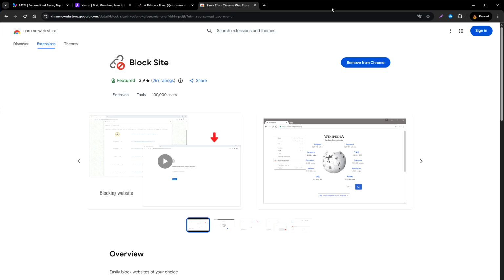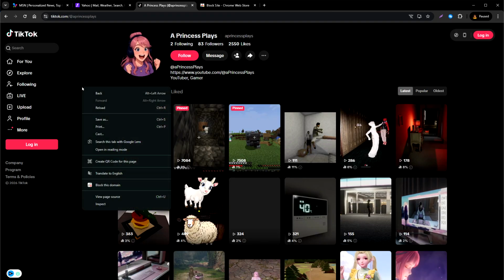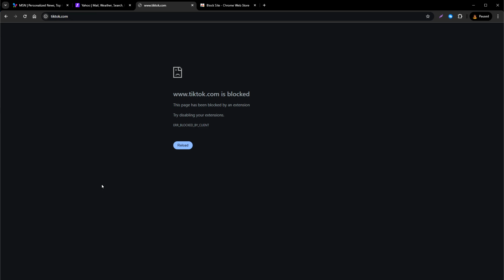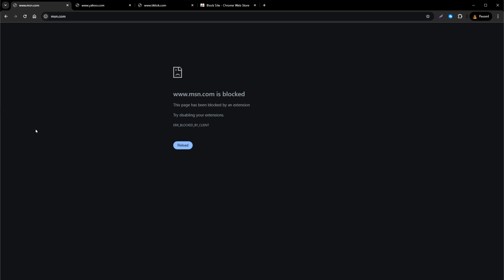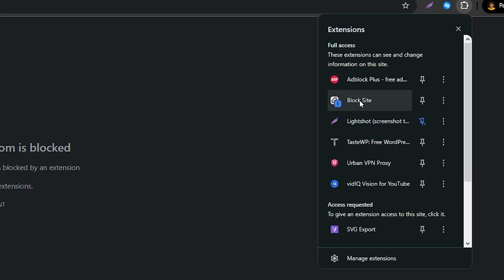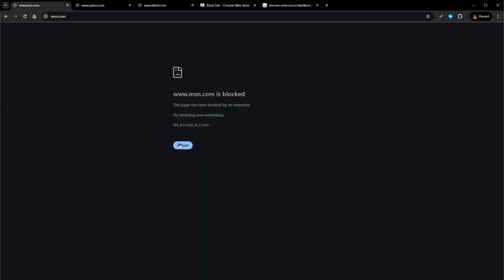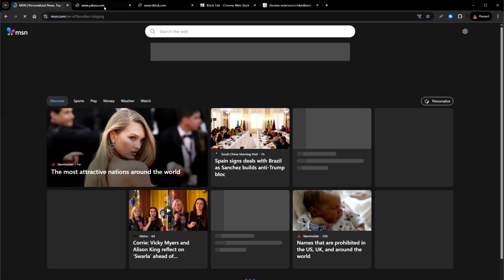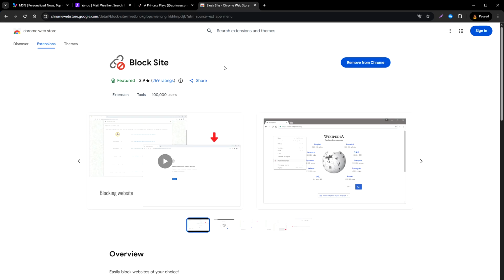How to Block Websites on Chrome [Step by Step]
Learn how to block websites on Chrome in this step by step full guide.